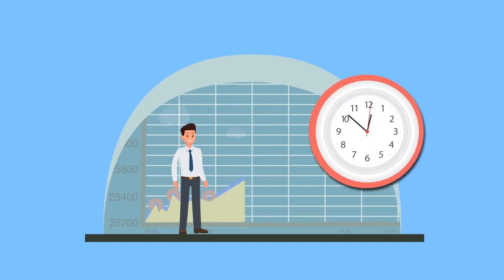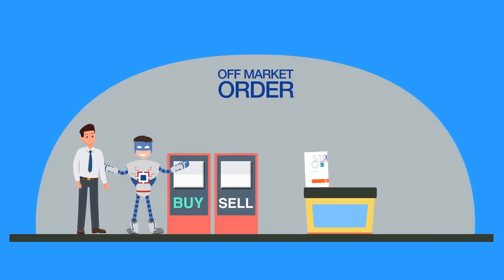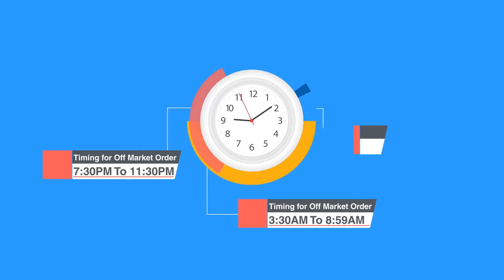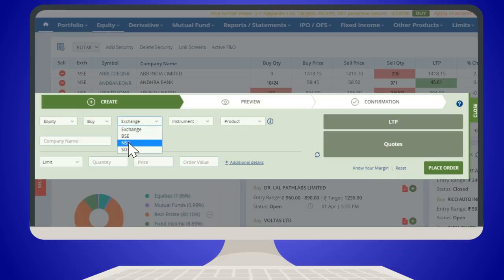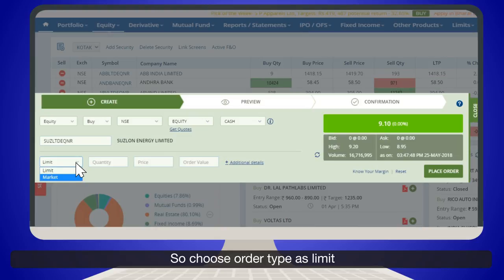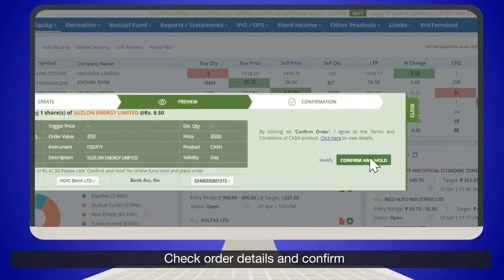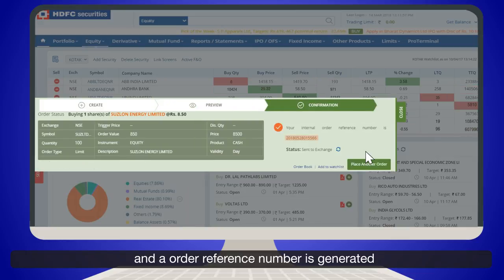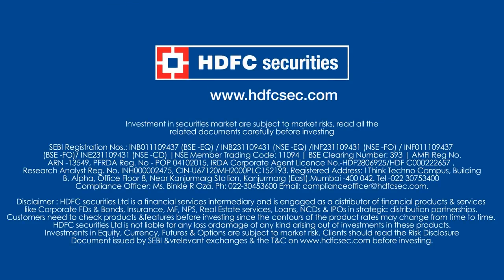Off market order - mPowered | HDFC Securities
Missed placing your order during market hours? Don't worry, you can place an off-market order when the exchanges are closed.